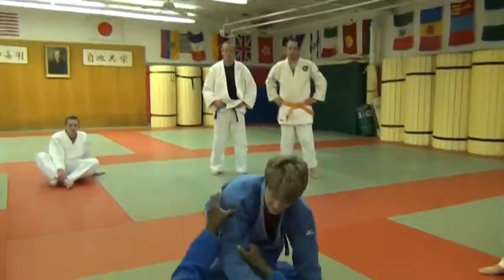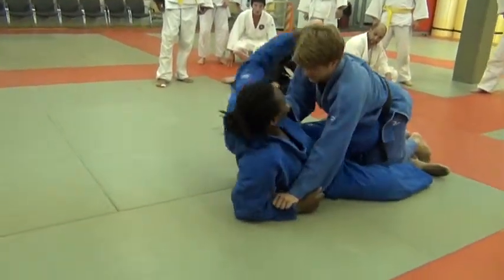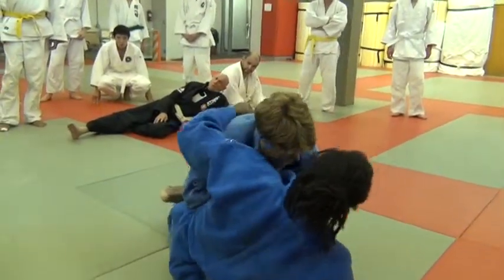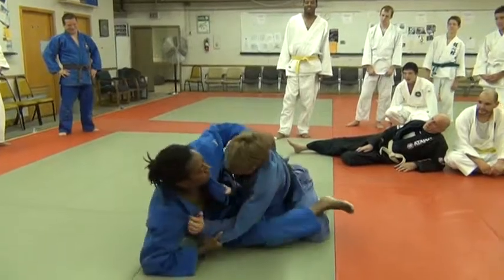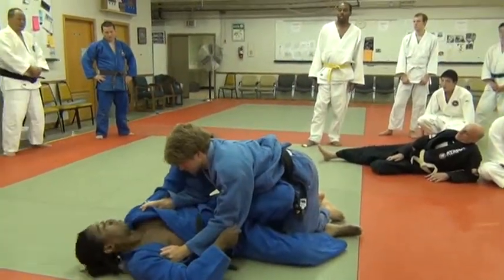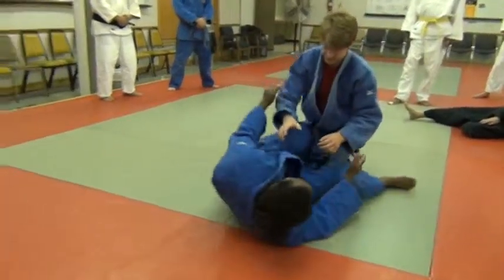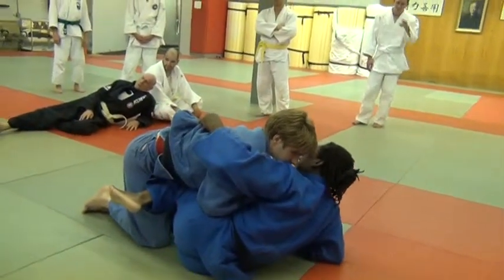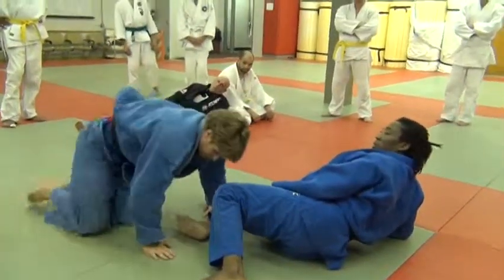Newaza Leg Turn-Overs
Newaza Leg Turn-Overs as demonstrated by Sensai's Magi & David @ the Tohkon Academy of Chicago.